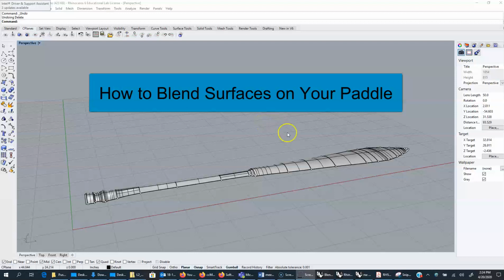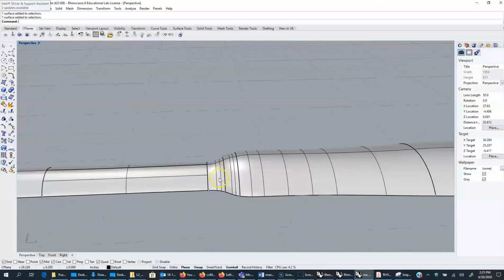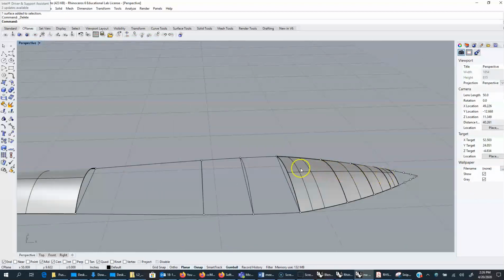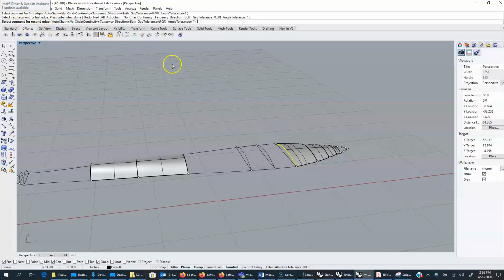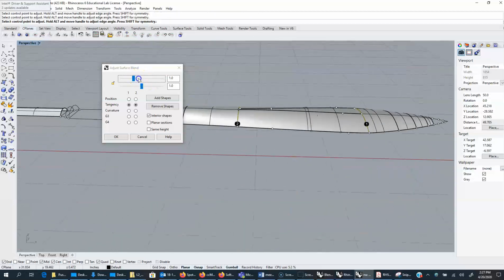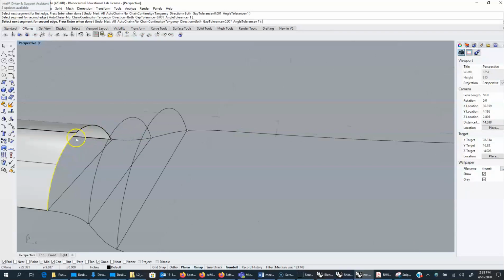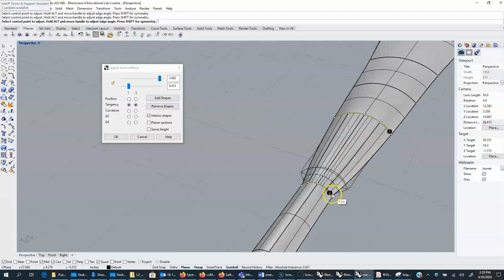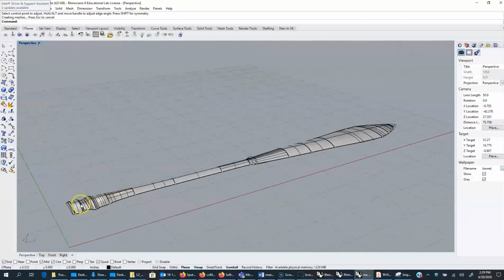How to Blend Surfaces on NW Coast Paddle